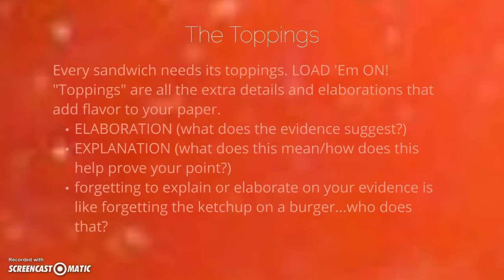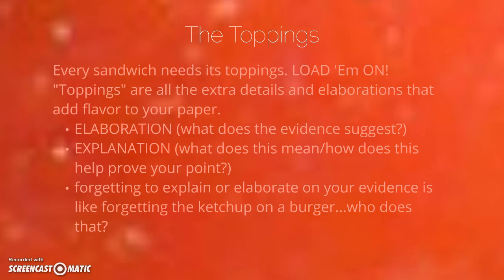The Writing Sandwich